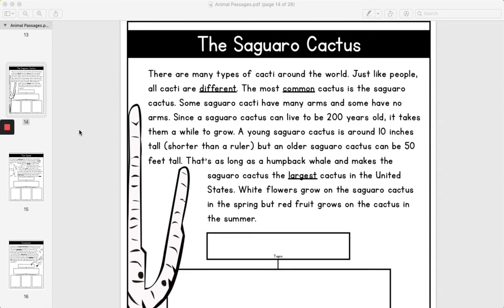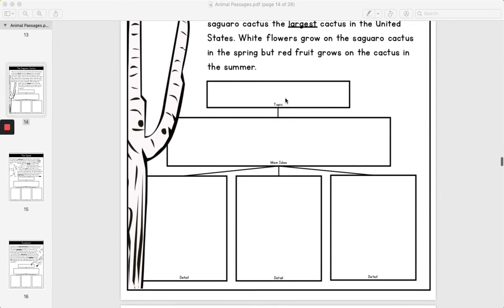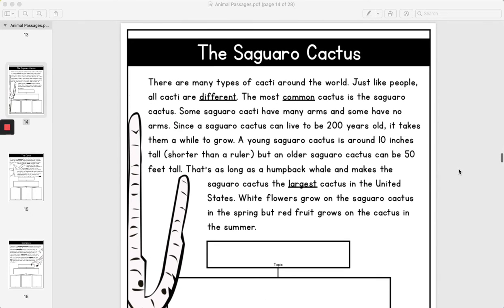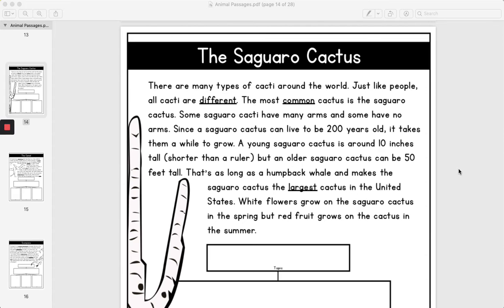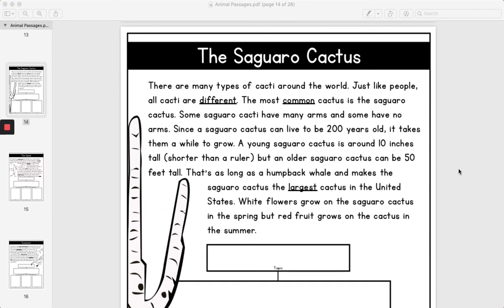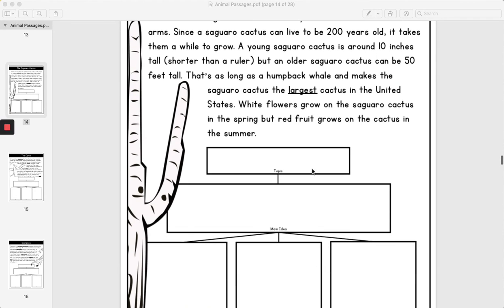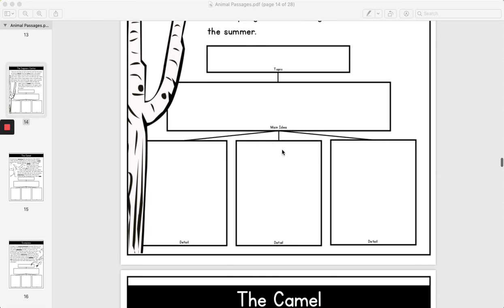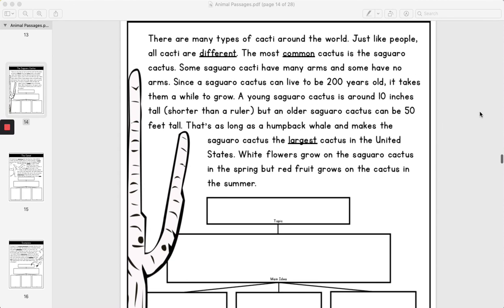Saguaro Cactus Article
Read aloud of our science article for today